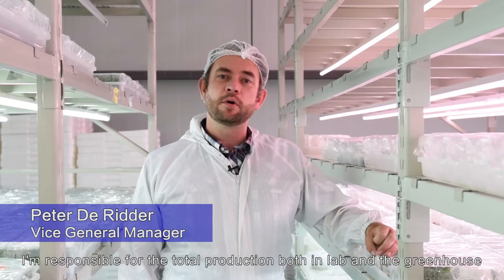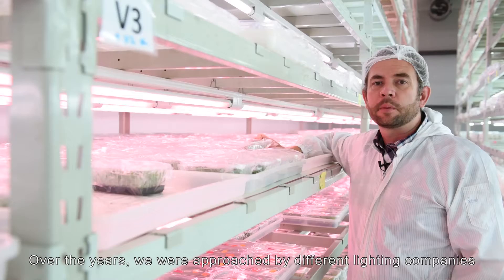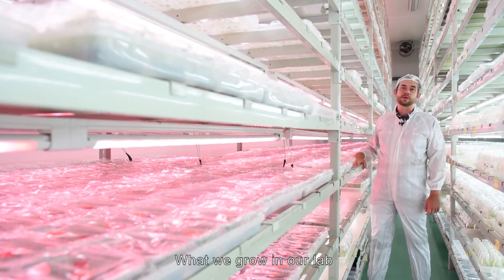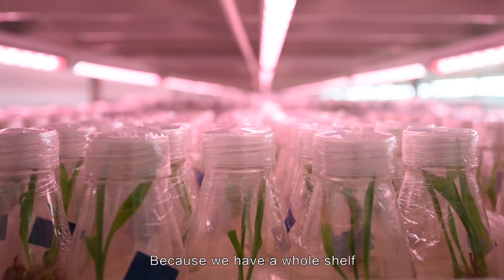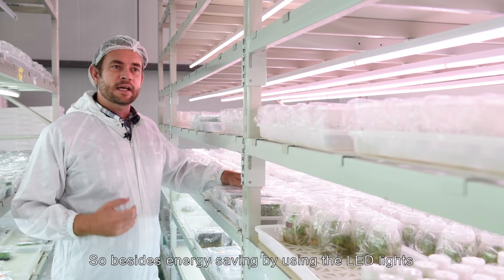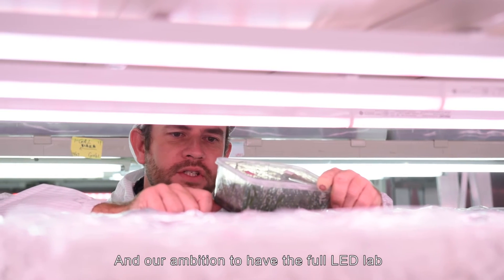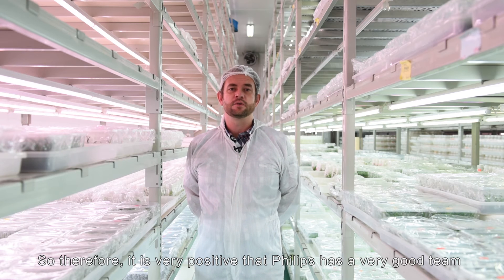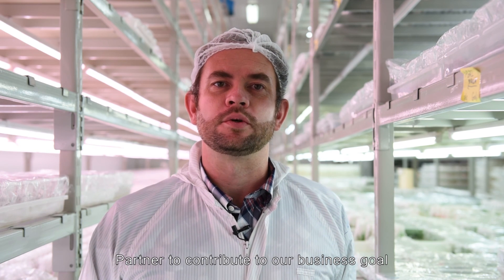Win-win: plant growth and economic benefits - Exotic Plant, China (English subtitles)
"Our company aims to use sustainable methods to further develop the Chinese market. LEDs provide more uniform light, which results in consistent quality of the plants."
Peter de Ridder, Deputy General Manager at Exotic Plant Shanghai Co., Ltd.